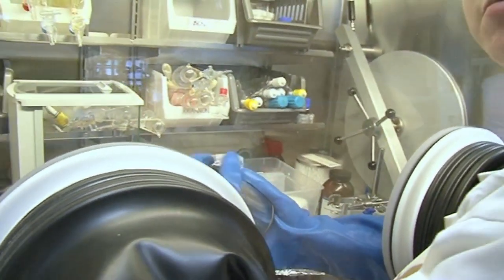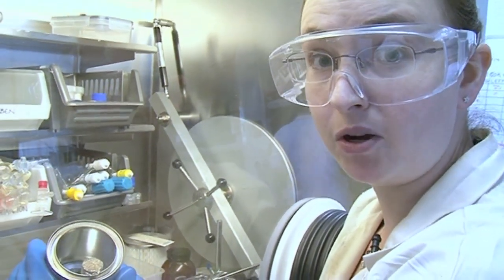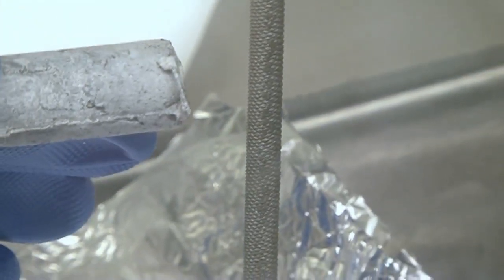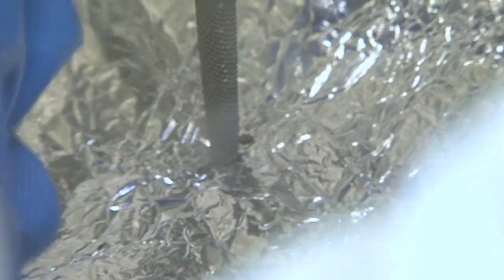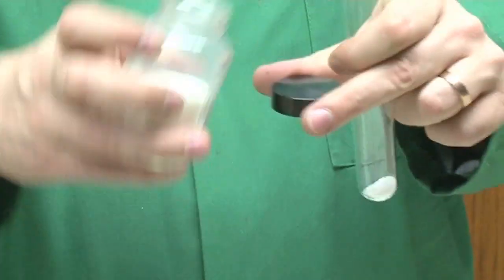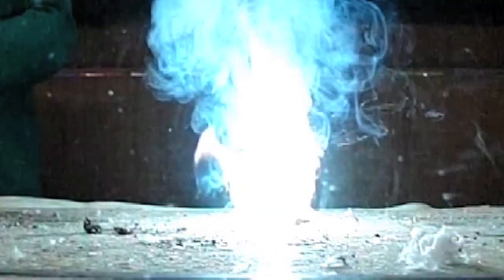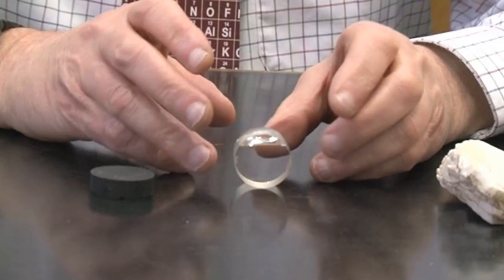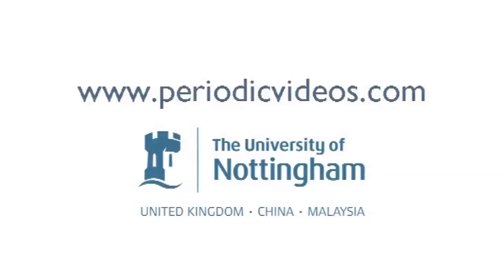Barium - Periodic Table of Videos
Barium meals (barium sulfate, not toxic barium) are among the topics in our updated video about the element Barium.